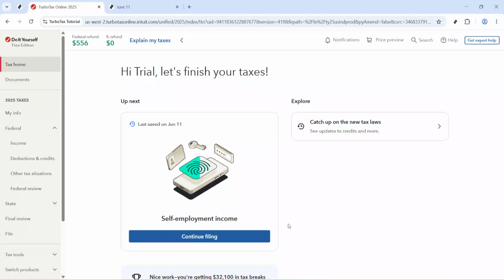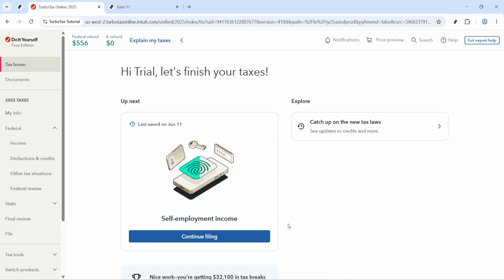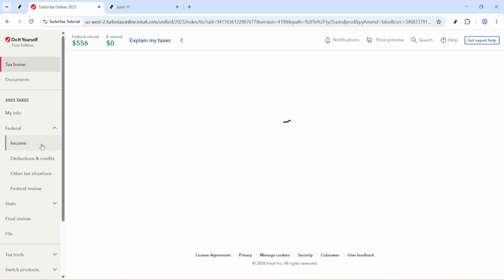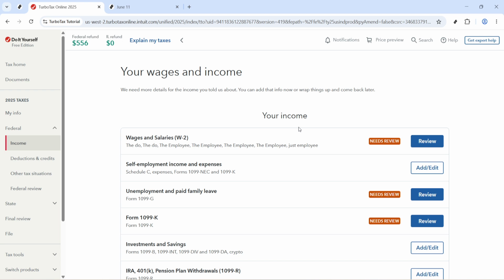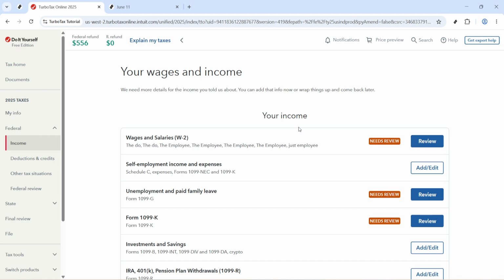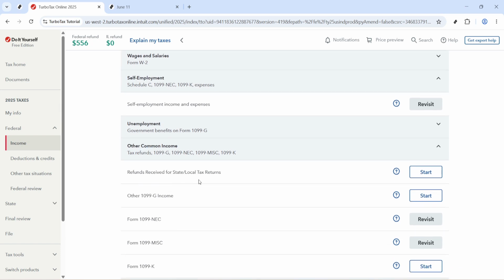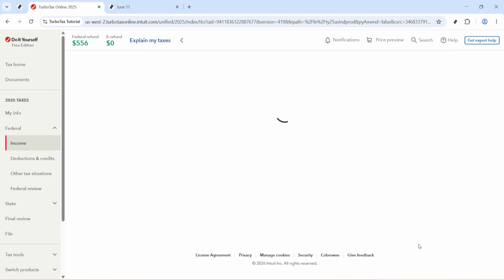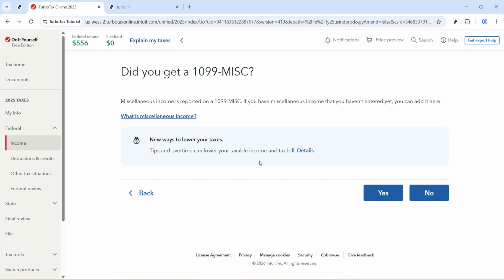How to Enter 1099 Misc from CA FTB into TurboTax (Step By Step 2026)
How to Enter 1099 Misc from CA FTB into TurboTax